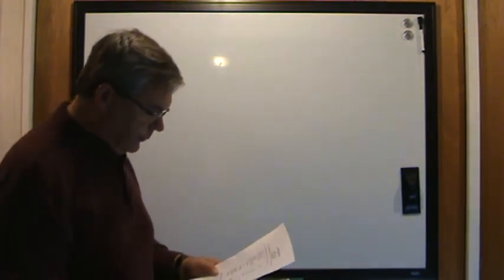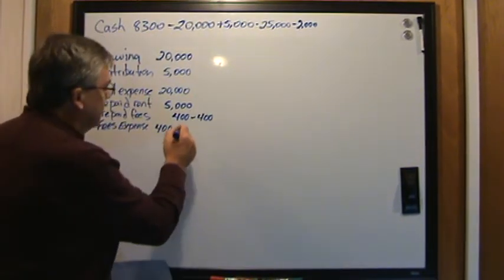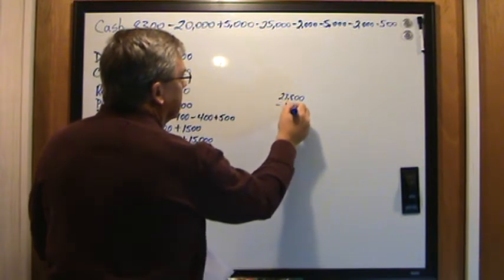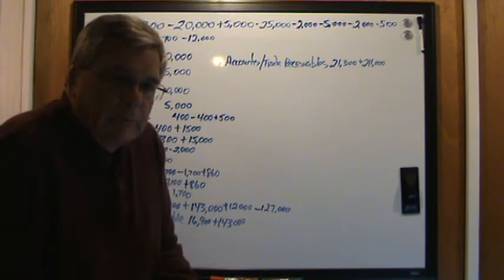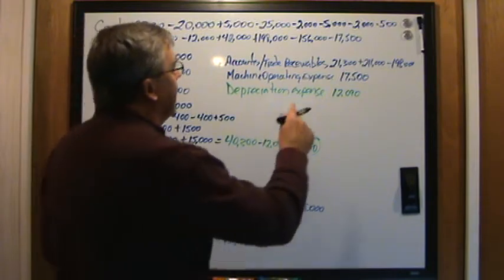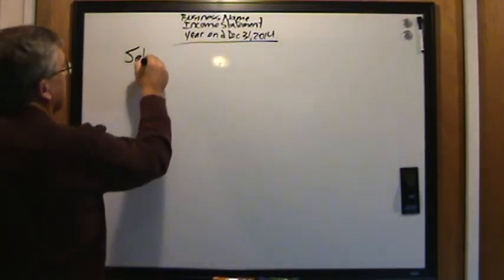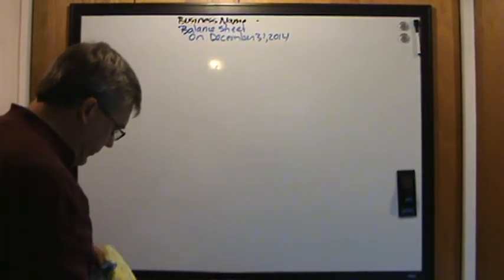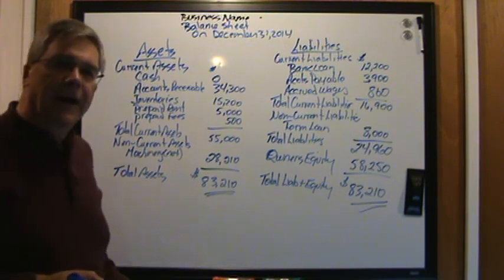IFB Finance Assignment #4 Solutions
The solution to finance assignment #4 is demonstrated in a step-by-step fashion.